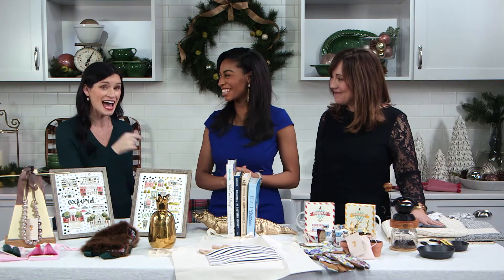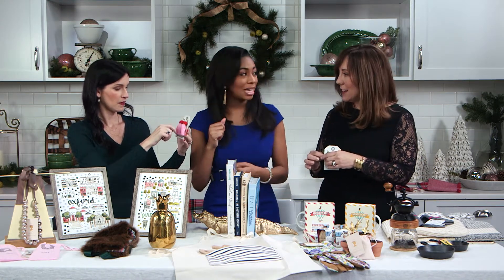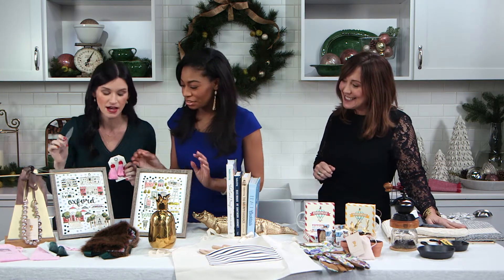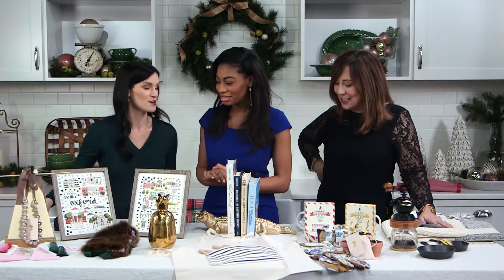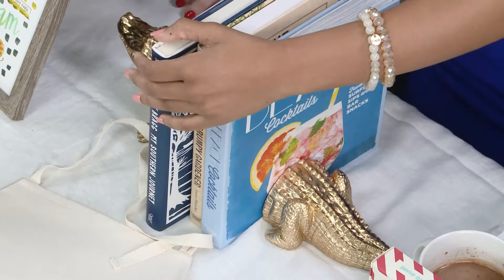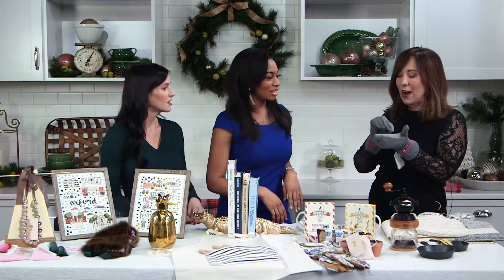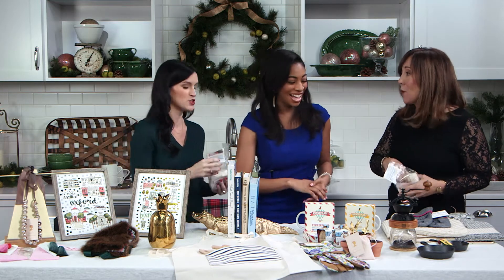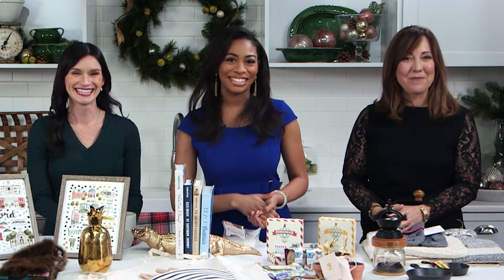The Best Holiday Gifts Under $100 | Southern Living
If you’ve gotten a late start on Christmas shopping this year, don’t fret – we’ve all been there!